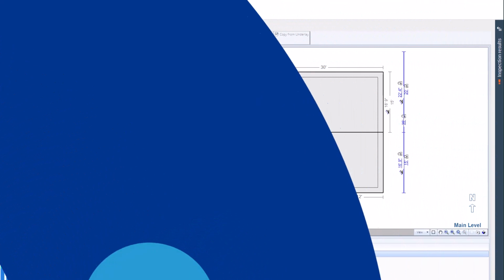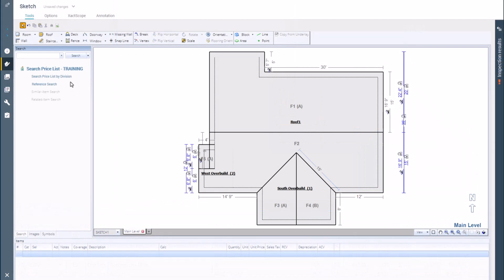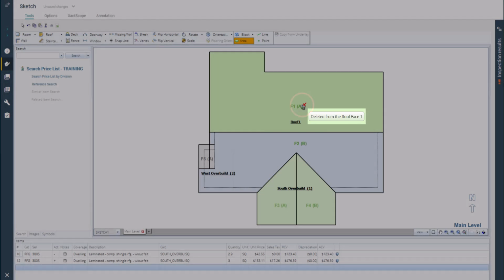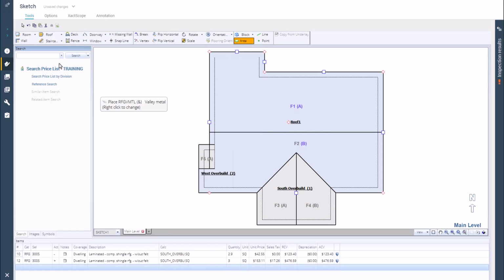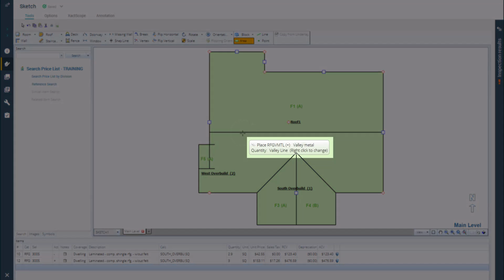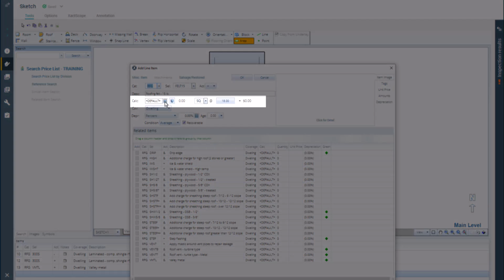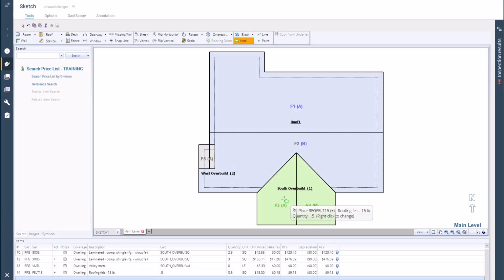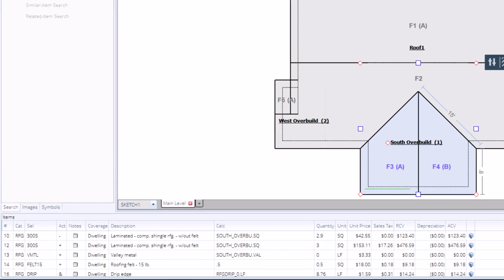Xactimate Xpert Tip: Adding Roofing Line Items Using Graphical Estimation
In this Xpert Tip, you'll enhance your Xactimate skills by precisely placing line items in your sketches, whether it's a whole roof, a specific face, or just a section. Learn to streamline your workflow by visually adding items using Graphical Estimation, eliminating the need for complex calculations. See how easy it is to modify line items' activity codes and calculations to tailor your estimates perfectly to your project's needs.

:09 Hook
:37 Placing items on a specific roof
1:10 Changing the Activity Code
2:18 Changing the Calculation
3:15 Click and drag line items
3:28 Review
3:38 Outtro

Graphical Estimation Techniques, Roofing Adjustments, Activity Code Modifications, Line Item Calculations, Insurance Claims Professionals, Estimating Software Training, Sketch Optimization, Workflow Efficiency Tools, Adjuster Education Resources